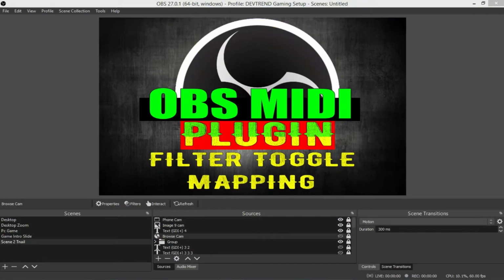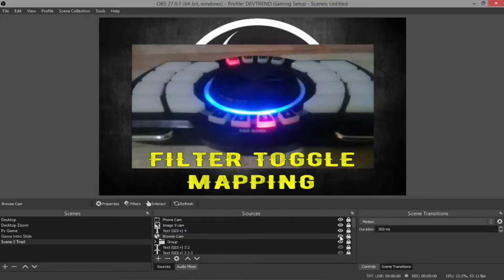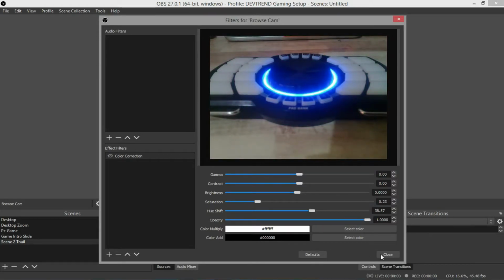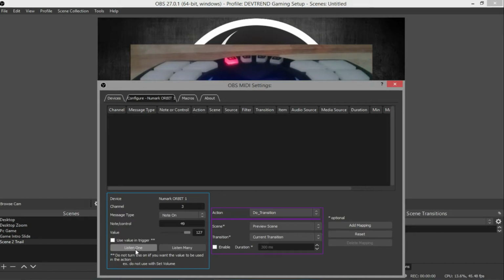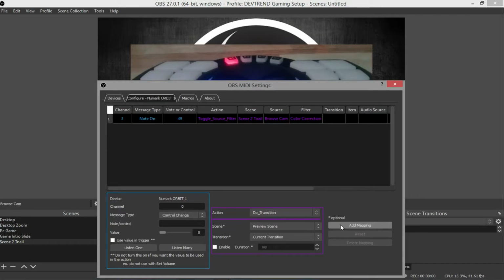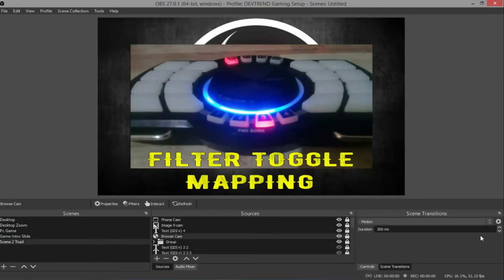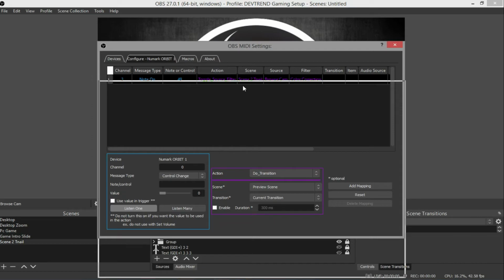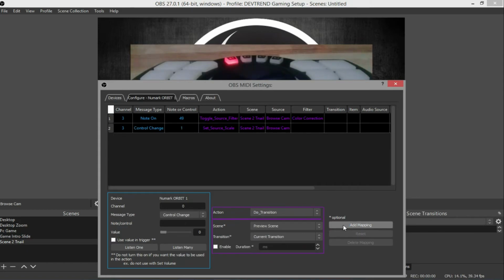How To Map Filters Toggle With OBS Midi Plugin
If Need More Info On How to Install, You Can Watch My OBS Video For Reference